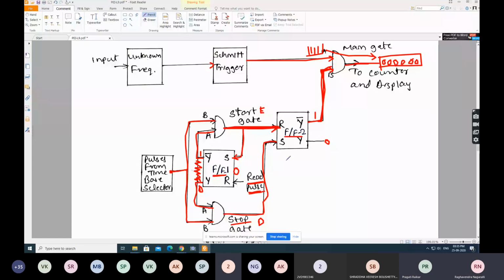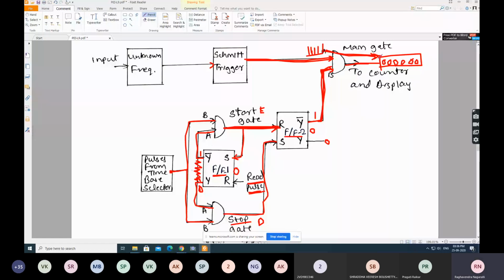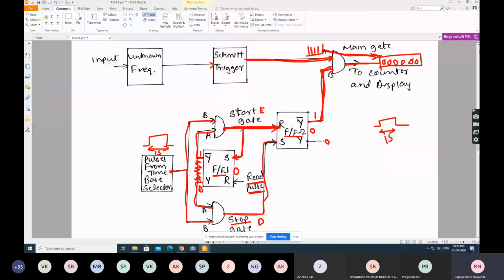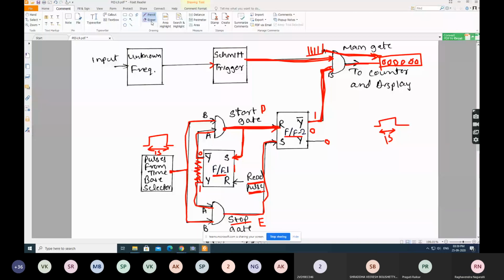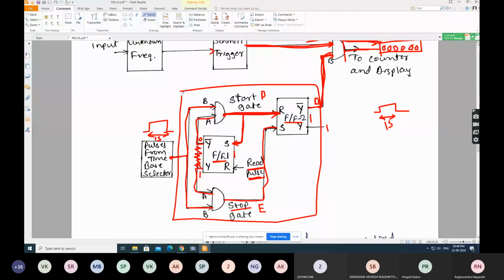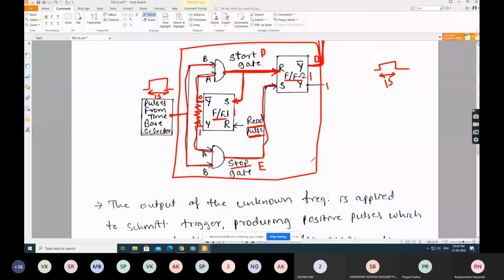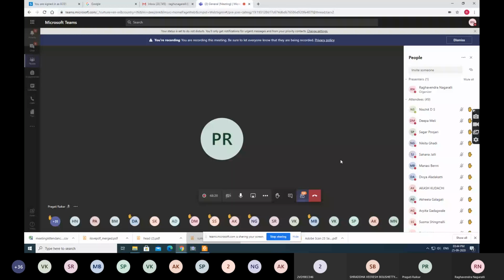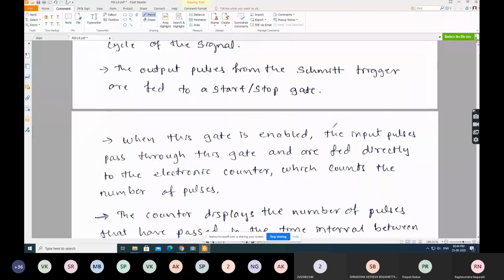PE&I 18EC36 M4 L9(2)